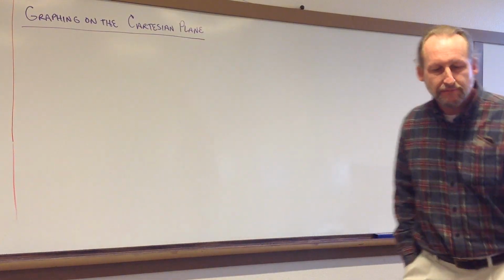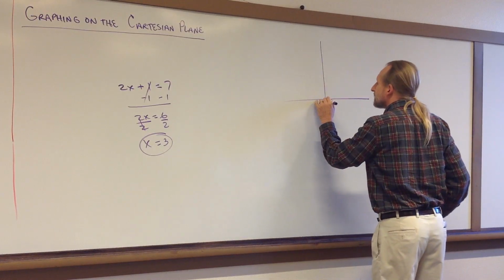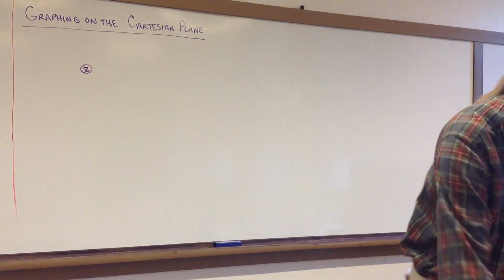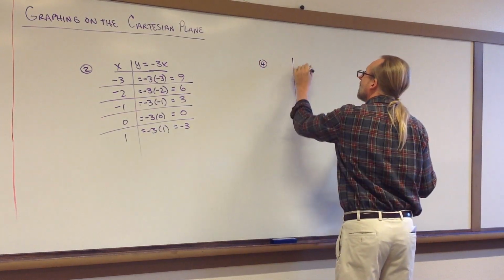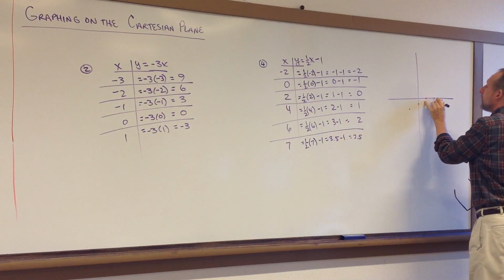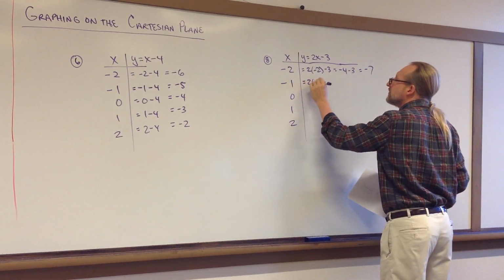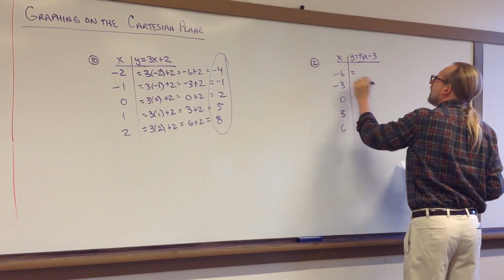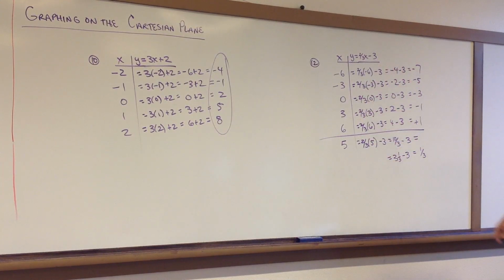X and Y Values (Week 7)